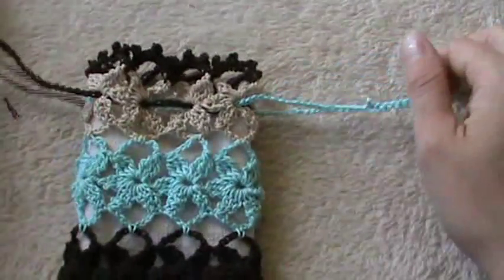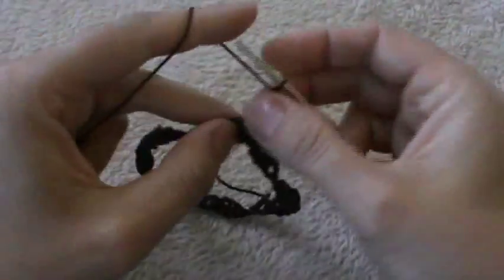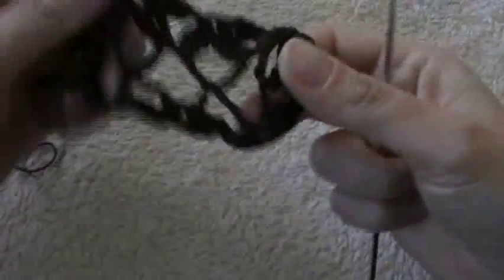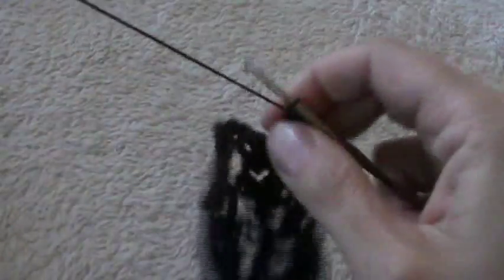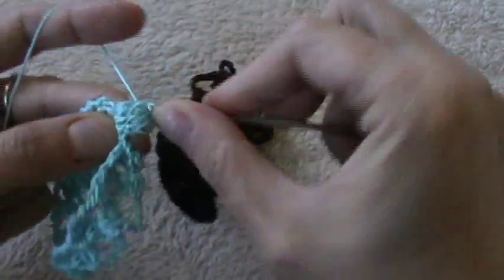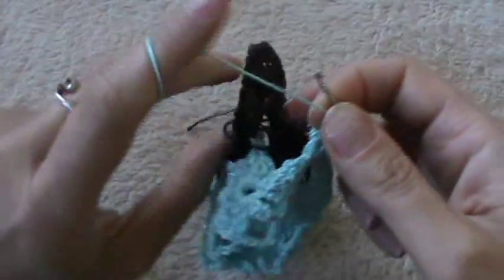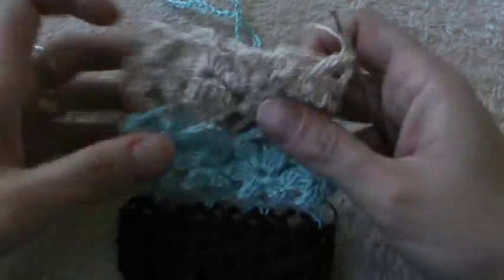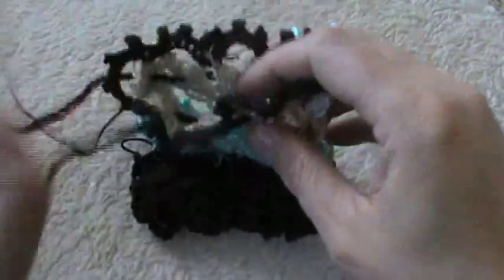Crochet lion's foot stitch sack- by Oana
Crochet lion's foot stitch sack . In this tutorial Oana shows you how to crochet a delicate a lovely little sack for cell phone cover, or lavander sack to put in drawers, ecc